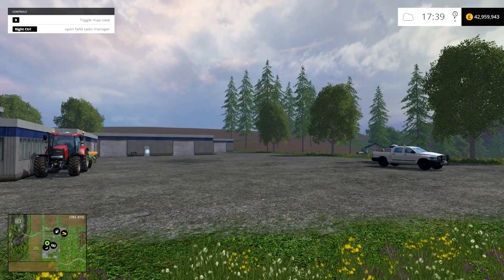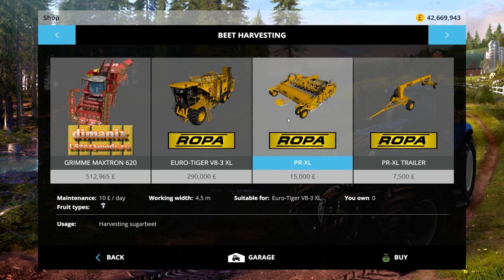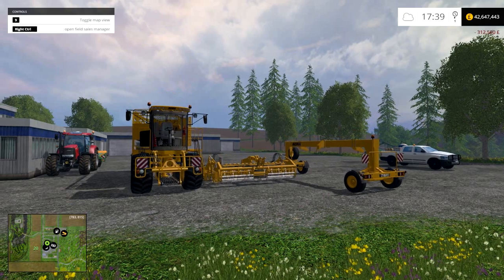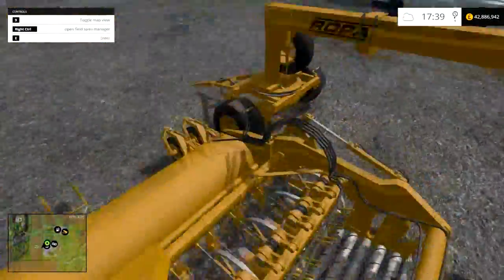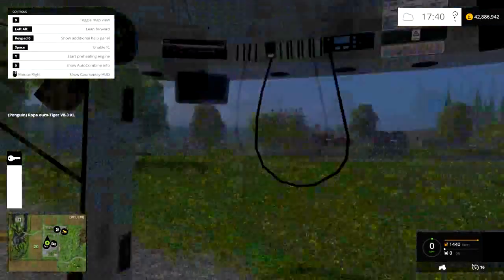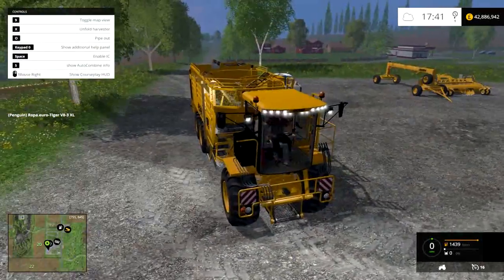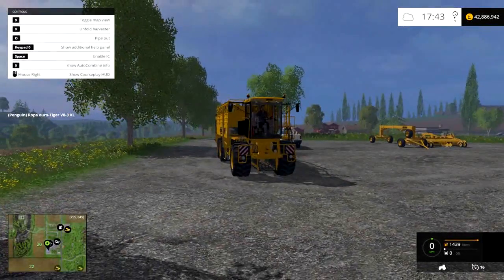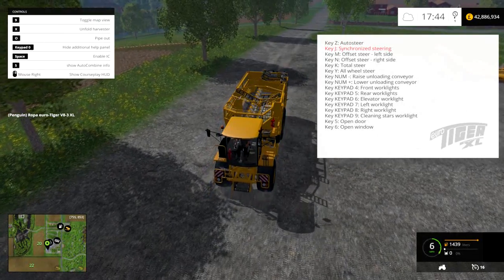Farming Simulator 15 Mod Show Ep64 - Ropa Euro Tiger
Today I show you the Ropa Euro Tiger for Farming Simulator 15

Please like and favorite to show your support to the series!

Check back for more Farming Simulator 15 mods!